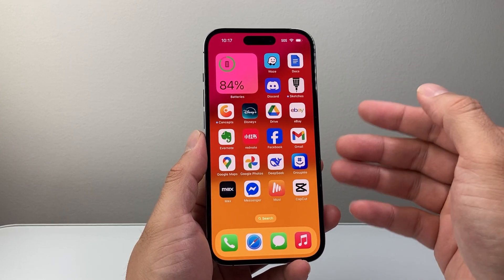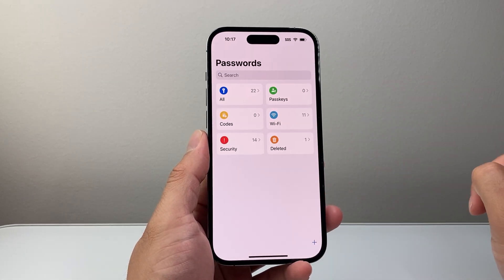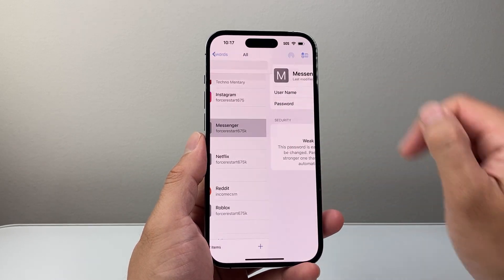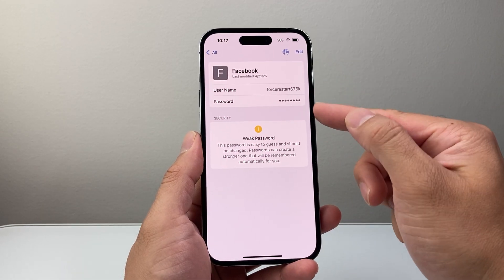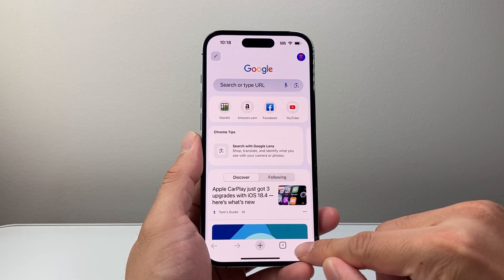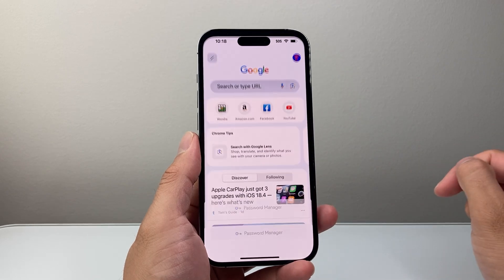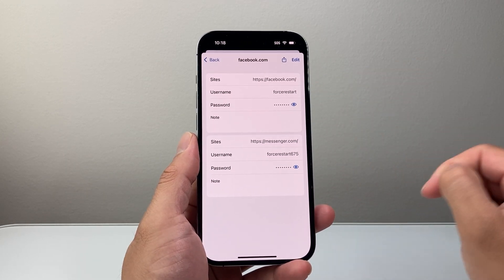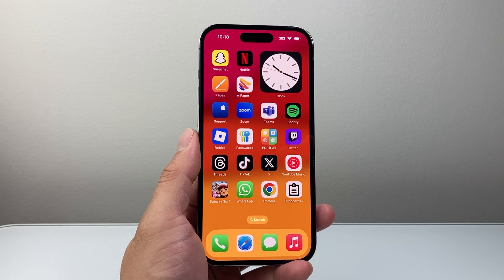How To Check Password On Facebook Messenger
If you are looking for your Facebook Messenger password, you can follow these steps to check it.